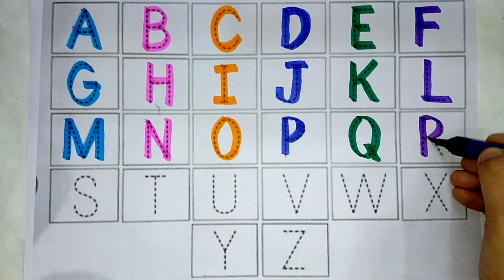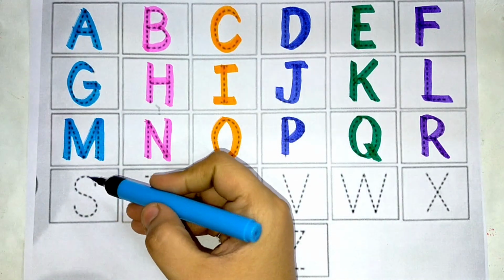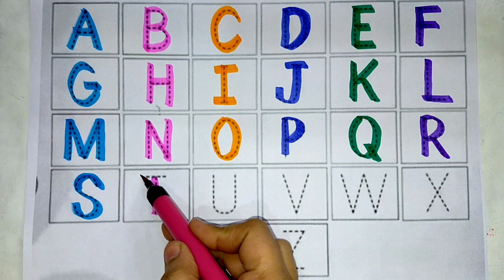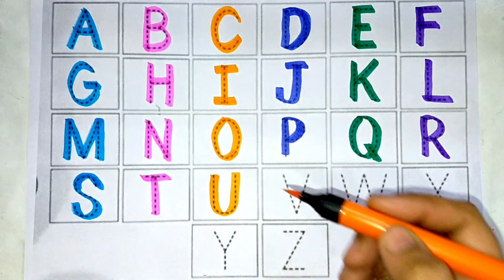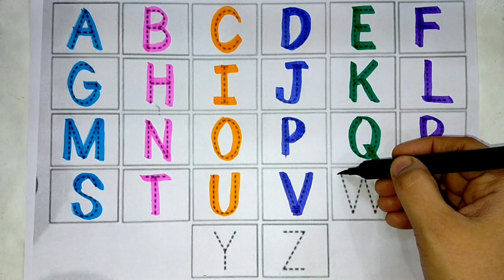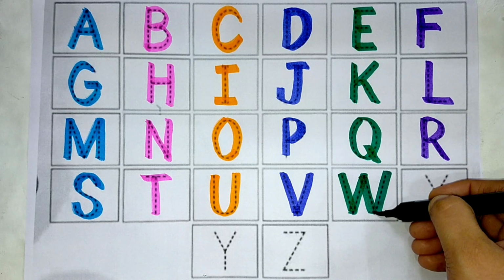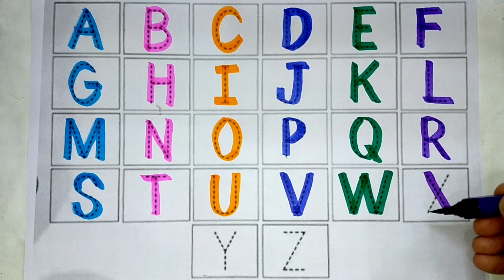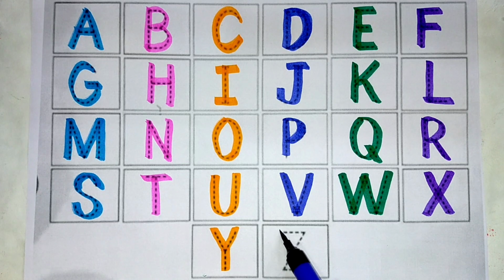abcd, abcde, a for apple b for ball C for cat ,alphabets, phonics song, अ से अनार, English varnmala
bismillah hir Rehman nir raheem

abcd in English, A to Z English Alphabets abcd |A for Apple B for Ball |write ABC#abcd#toddlers

A for apple |Abcd song |छोटे बच्चों की पढाई |Abc Alphabets#toodlers

@Bang Study With Kids

Your query:

a b c d e f g h i k j k l m n o p q r s t u v w x y z
abcd
ABCD
a b c d
alphabet sounds
alphabet song
a b c song
abc 123
color song
123 song
numbers song
abcd
abc song
abc
abcd abcd
a se anar
colour
colours name
capital ABCD
small abcd
tracing dotted letters
how to write English alphabets
learn to write abcd
learn phonic sounds
writing alphabets
ABCD writing
read and write
Nani teri morni